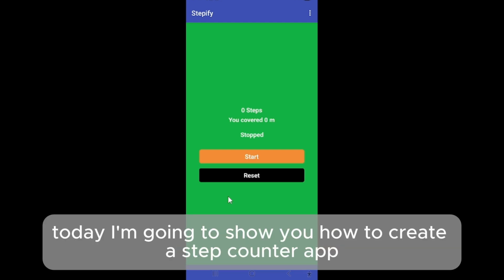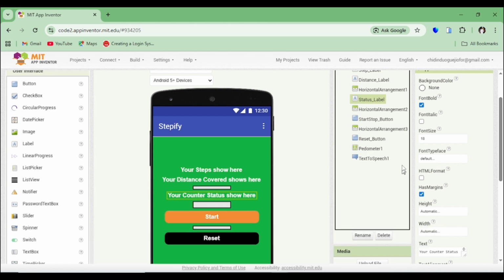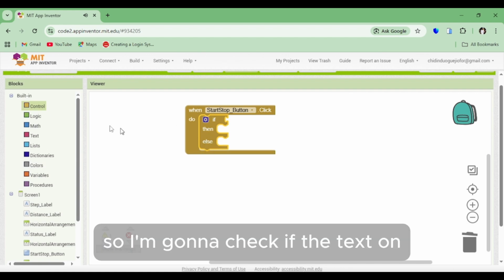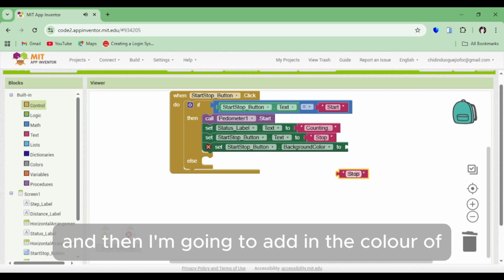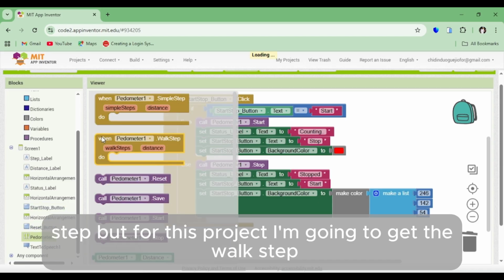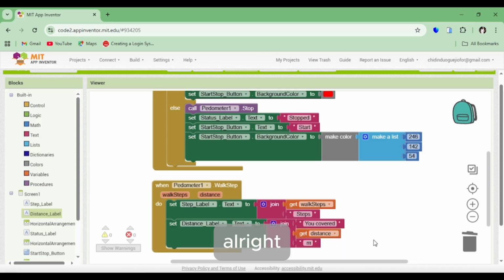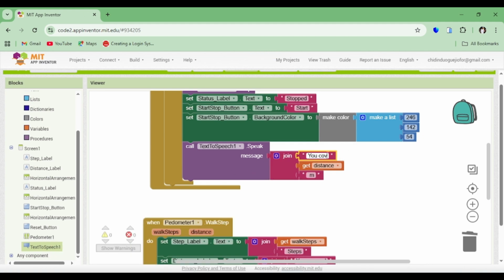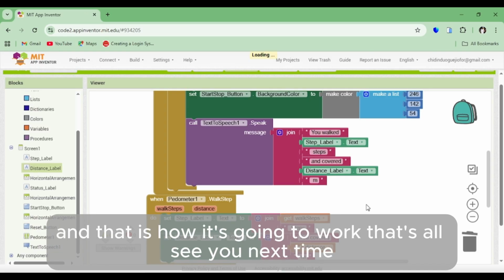Build a Step Counter (Pedometer App with MIT App Inventor | Beginner Tutorial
In this tutorial, you’ll learn how to create a Step Counter (Pedometer) app using MIT App Inventor. The app tracks your steps in real-time using your phone’s sensors — a great beginner project!

Perfect for kids, teens, beginners, and STEM learners.

🚀 What you’ll learn:
Using the Pedometer sensor
Tracking and displaying steps
Real-time updates
Simple app design
📚 Watch the Full Beginner App Series:

👣 Step Counter App → (You’re here)

This series is designed to help you go from beginner to confident app builder using MIT App Inventor.